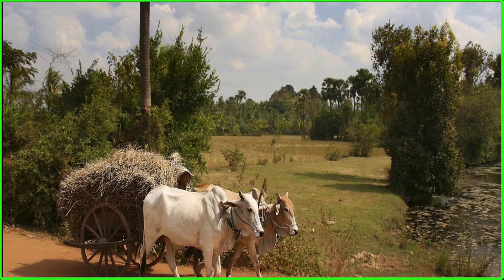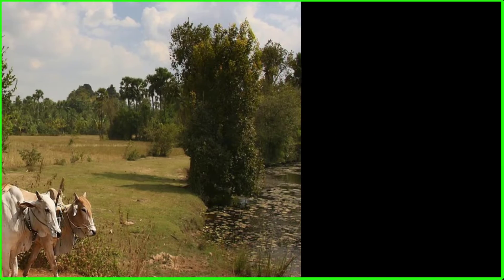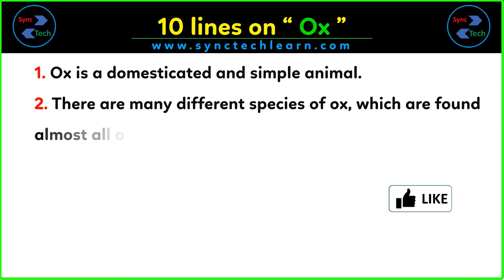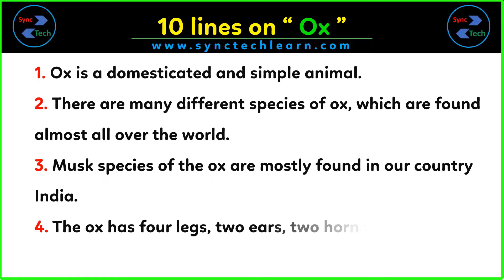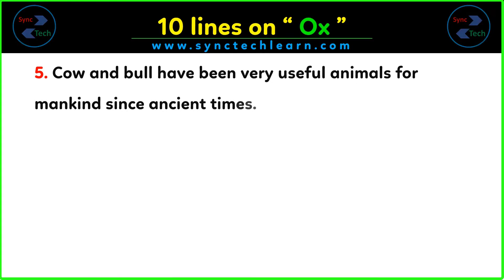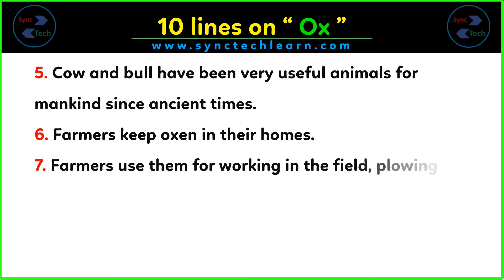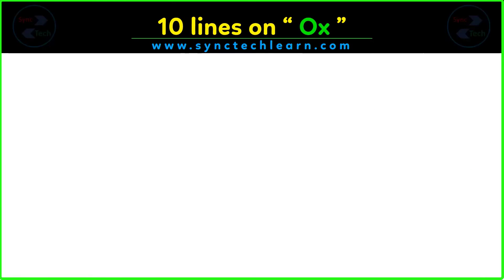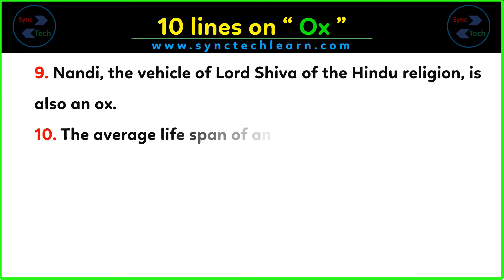10 lines on ox in English | Ox par 10 line English mein | Few lines about ox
Today, we are sharing 10 sentences on ox in English. This Video can help those who are looking for a few lines about ox in English. This video is very simple and easy for writing information about ox. The level of this writing about ox is medium so anyone can write on this topic very easily. In this video only a few lines have been given about ox, you can add more sentences in it about ox in English.